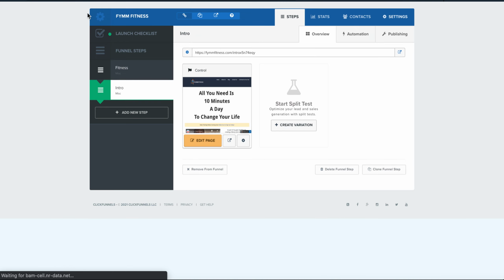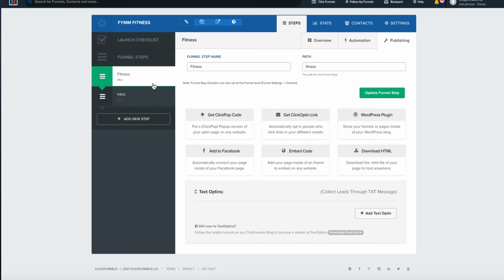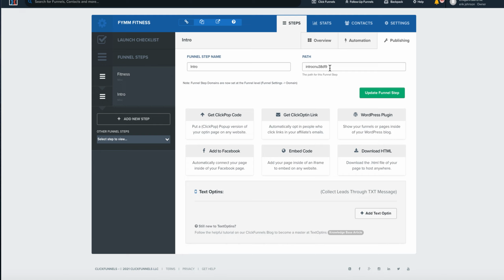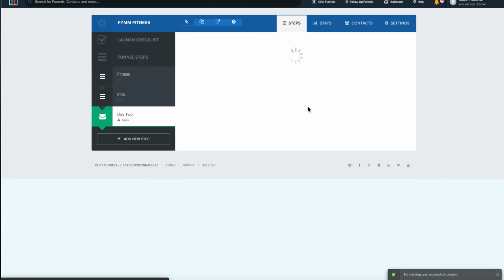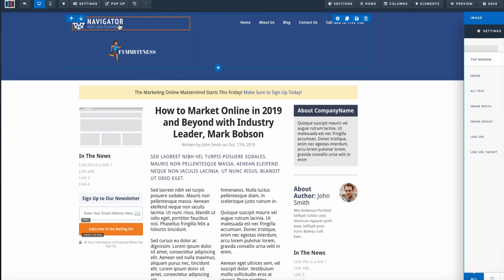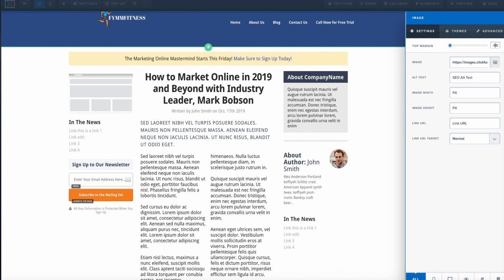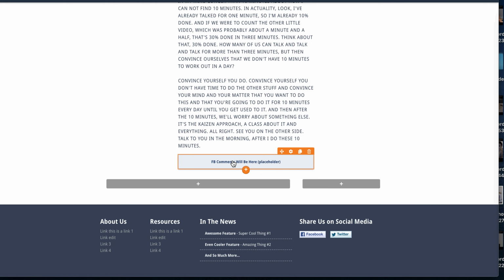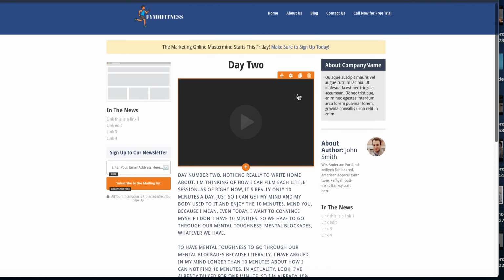Building A Page Intro In Clickfunnels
So today I already made two of them, but, um, I gotta make more, a whole lot more. So it doesn't really matter. I'll show you so first. So this is inside of ClickFunnels. And what today we're going to do is build a couple pages. Cause it's, I have to build, I think, 30 of them. So it's kind of repeat over and over and over and over again. So I'm not going to show you me doing all of them, but let's first go into the top settings. So this is the settings for the funnel, right? Not for your pages for the entire funnel. So at the time, the name of the entire funnel, FYI fitness right here, right. Group tag. It, which makes it really easy in when you have hundreds of different funnels. If you don't have a group tag, it is a pain in the to have to scroll up and down and trying to find something, your domain name like there.

You see what I'm saying? So you see what I'm saying? There's a lot of different names under here. So if I just have a whole bunch of funnels, because you can have more than one funnel or per name. All right. So right here, the stock market, there's what, 12 different funnels all going under 12 or 13, something like that. All going under here. So if you don't group them have fun. All right. Your email integration right here. If you, you know, the favicon is little, uh, I don't have it. Well, y'all just scrolling here. The fabric on is here. That's what that is.

All right. And you can set up your Stripe. This is your head tracking. So if you want to put in Google analytics, you put it right here. Uh, or Google ads, sentence. You put it right here. Um, you know your Stripe right here. You do all that. Then all the other like integrations that you can have

All right. Save an update. Okay.

All right. So now your funnel, right? So you're just thinking of it. Like your, your website is ready now you can build your pages. So you just click over to your pages.

Now on your pages, you have your overview automation publishing. So let's go to the publishing on the page, right? Cause the page and the website are different

Funnel step name, which is right here. And then the path, which if I'm going to show you something just a second, pay attention to this right here. Right? Cause that's, that's the little part at the end of, you know, this is FYM and fitness.com, then backslash fitness. Right? So make sure you pay attention to this because if you do not and you just go through and you go clone funnel, right? You see how this is FYI and fitness.com intro blah, blah, blah. So I'm changing. So I'm not using this fitness one. I'm using this. This is going to be like one of the days, right? So this is the intro. So you, like, as I said, you go to the publishing, you click in the intro and then here's your path right now when you clone The reason I made this mistake and it costs me hours and hours of hours of recrafting this mistake. So I'm telling you this now. Cause I didn't, I thought it automatically did this, but it did not. So what happens? You see how you literally cloned the path. So now the second one's name is intro as well. So let's go to the publishing of this one.

You see how you cloned it? So now the intro path is right here. So what happens is it doesn't seem like it's a big deal in the beginning, but when you're building 20, 30, 40 pages and you just copy, copy, copy, copy, copy. Or you're going to have all the pages that say intro, right? And then a number, intro, a number, intro, a number, intro a number, intro a number. So if you're ever trying to find that page quickly year and a half to remember all this. And so user ability score is going to drop significantly. If you don't simply change your path every single time. Now what I'm going to do right here is I'm

I am going to erase this

Because I do not want to use it, but I just wanted to give that as an example of what not to do. Like if you're going to copy, which is great saves time, but make sure that when you copy, you change the path then to what you want it to be. Another thing that is very important to before you build out an entire website, make sure that you have your domain name, right. And it's already linked up. It works good. All that. Do that on like your first two pages. First, first I say first, why do you say first Eric? Because if you do not, it does not automatically change. Right? So if you come in and you add up, edit one of your pages and you spend two hours and you know, you have 500 different links on your page and you did not link this first, you will have to go back and change every link again, does that make sense?